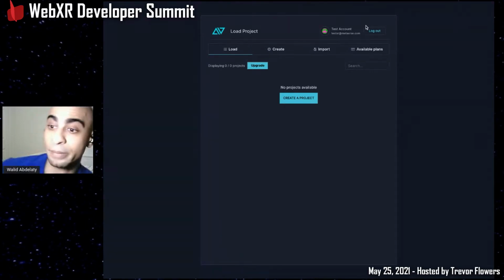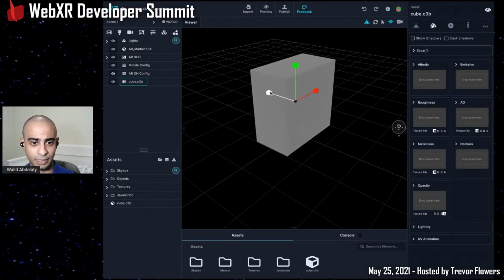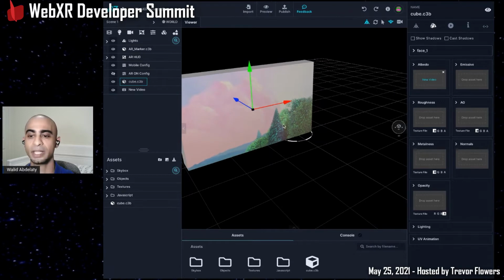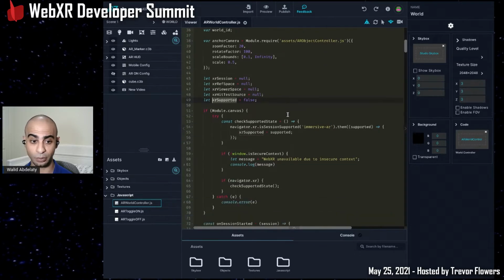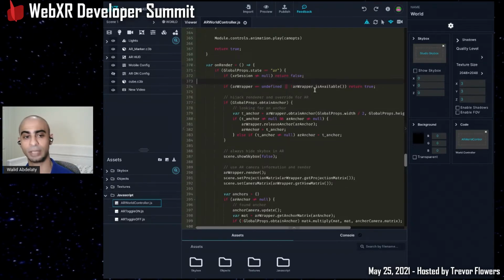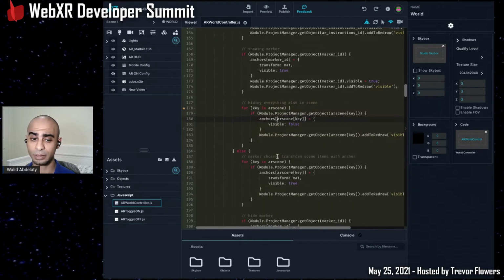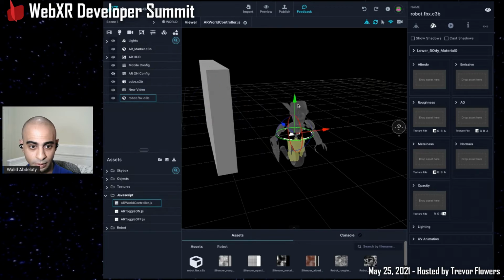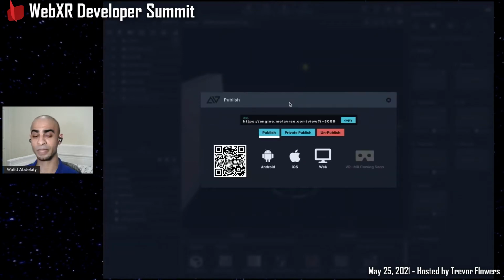WebXR Developer Summit 06 of 24 Walid Abdelaty WebXR Hit Test in MetaVRSe Engine